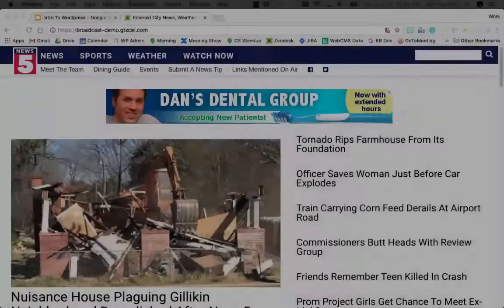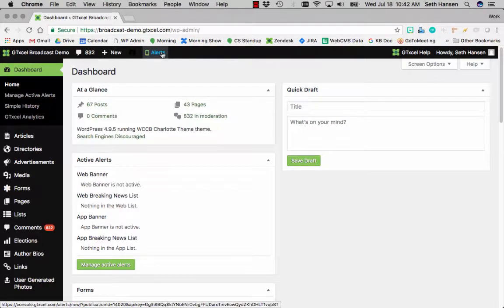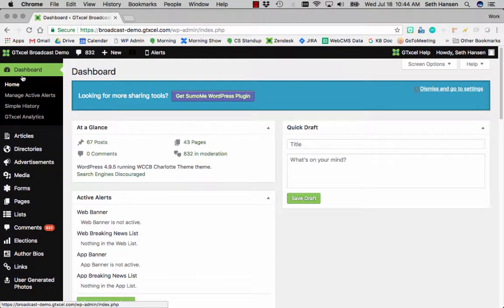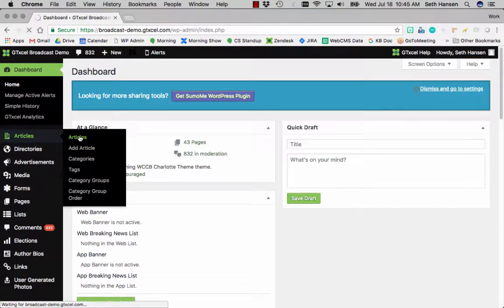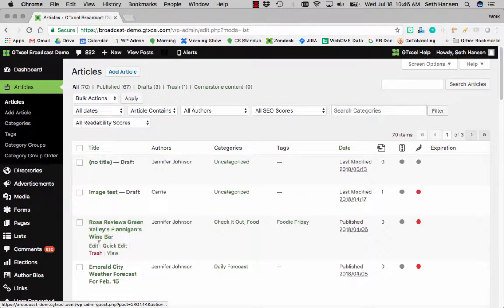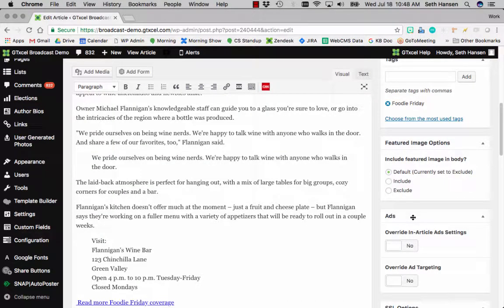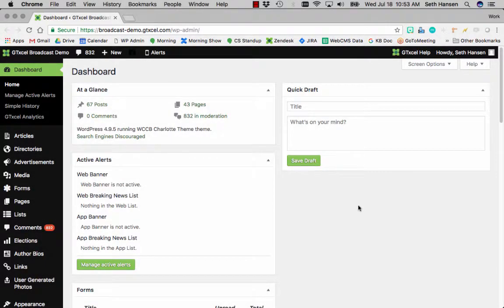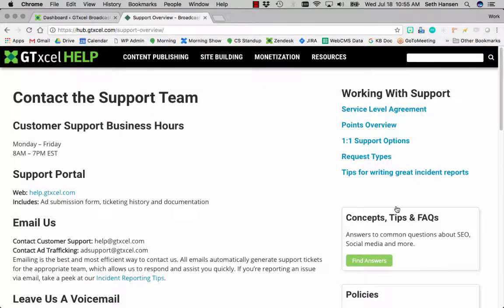Intro to Rayos